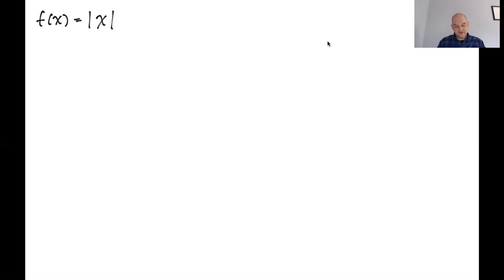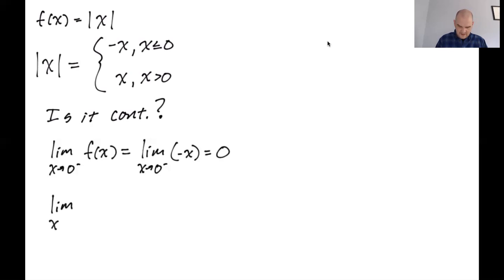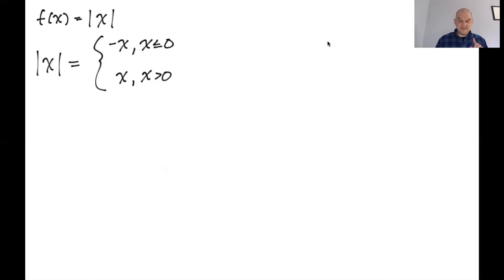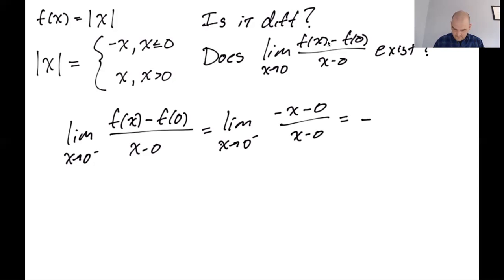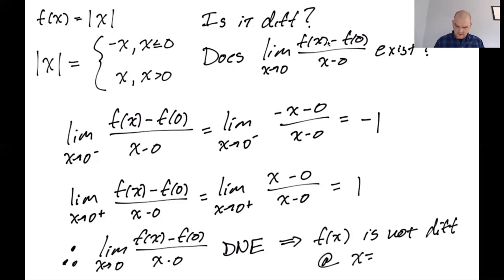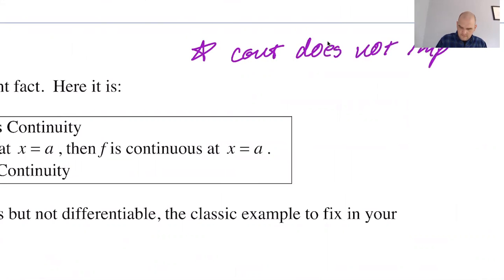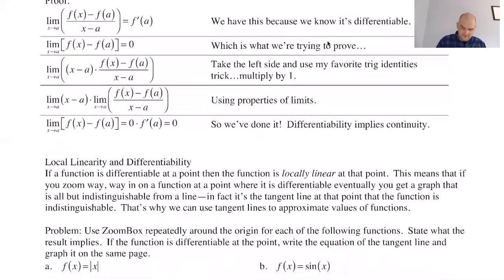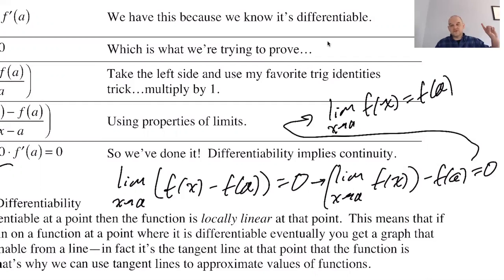MA Notes 21 page 298 (1)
Topics: differentiability implies continuity, continuity does not imply differentiability, derivative of abs(x) by limit definition, absolute value of x, local linearity, locally linear and tangent lines, local linearity and differentiability, showing a function is not differentiable